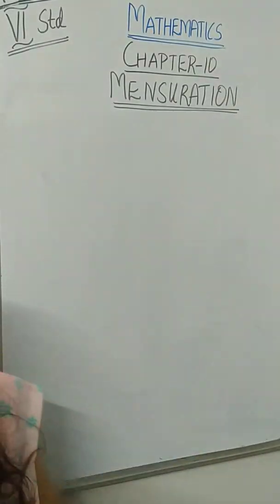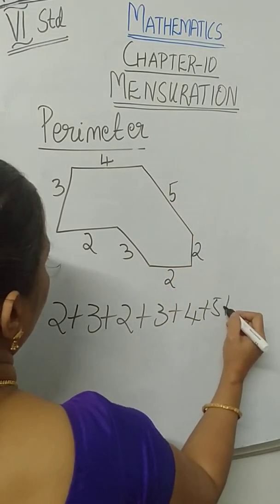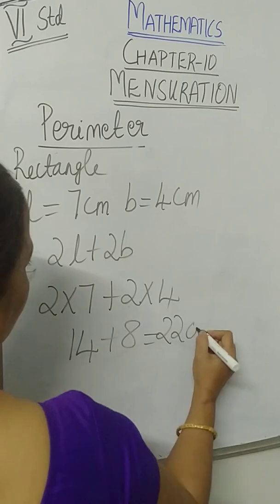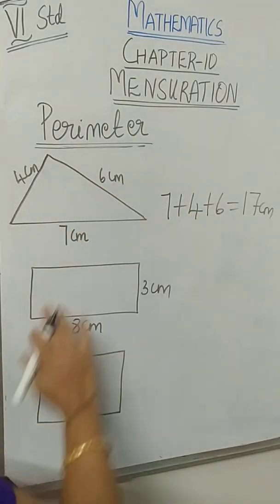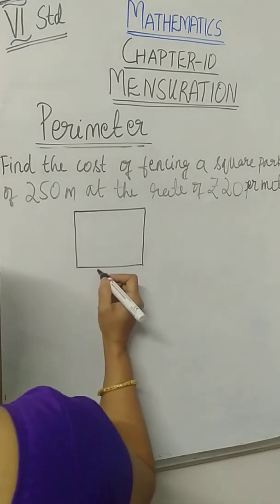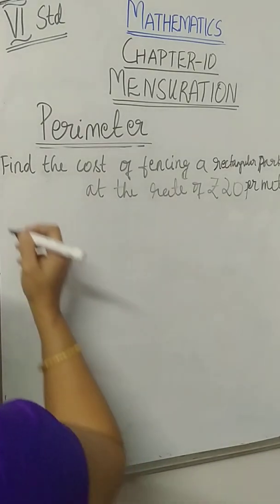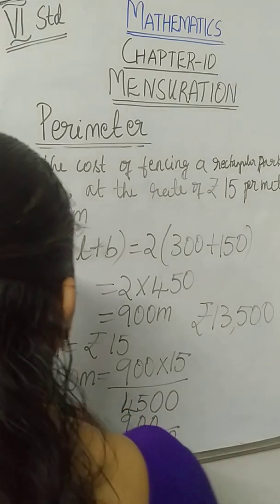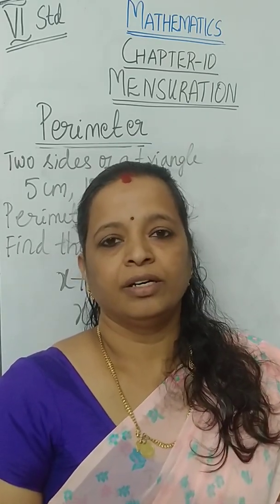MENSURATION Part- 1